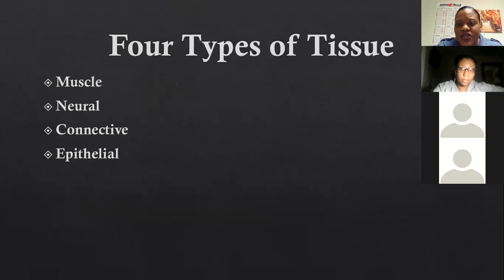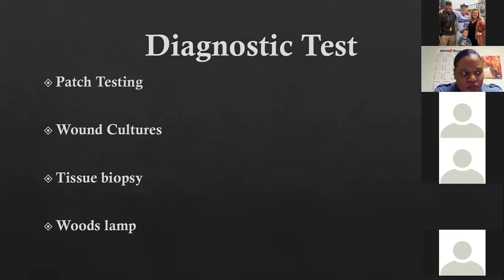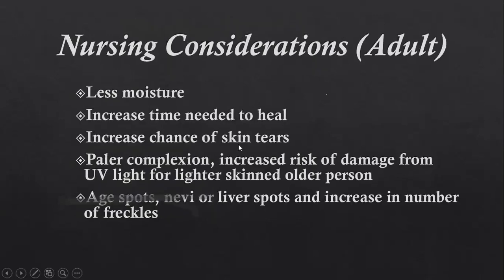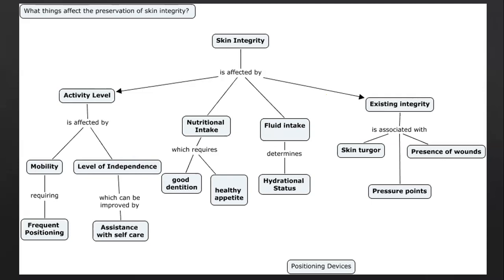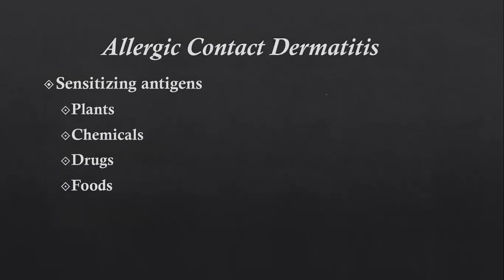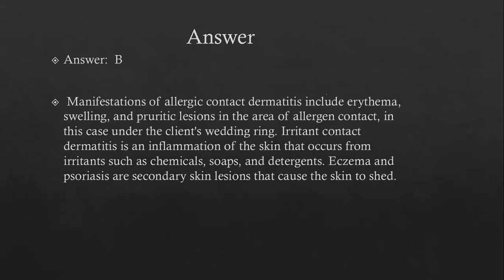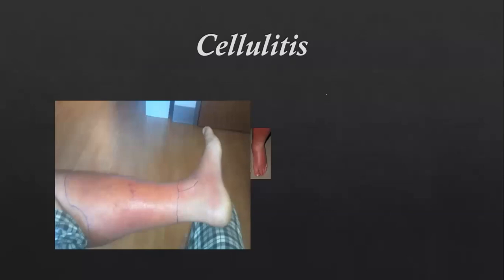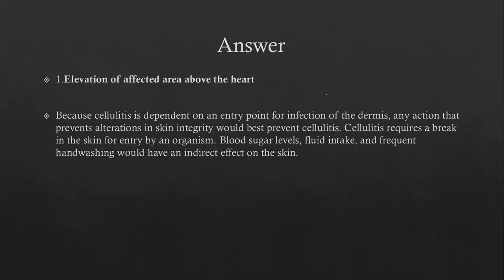Tissue Integrity 1